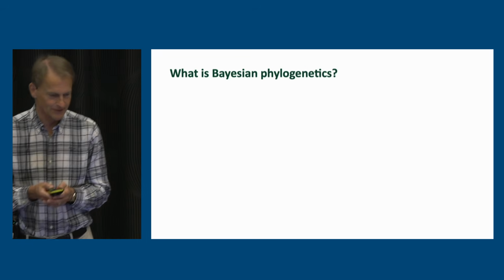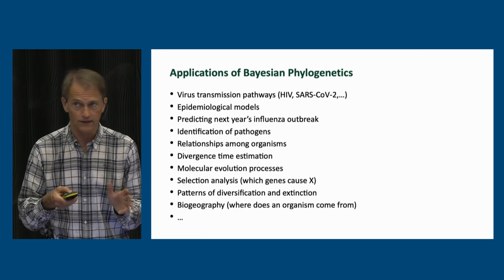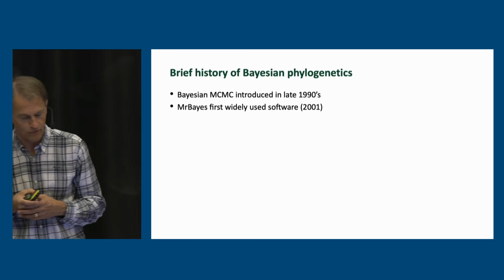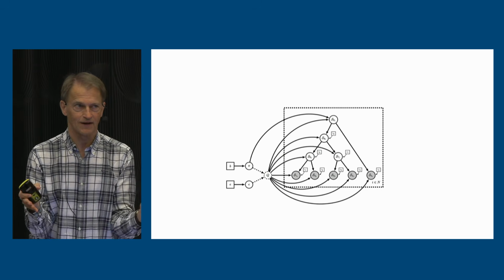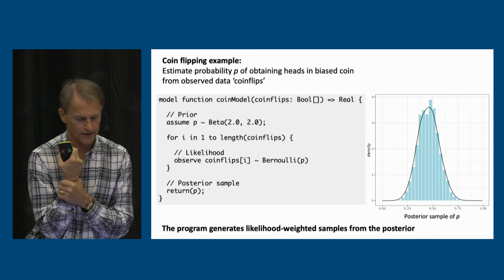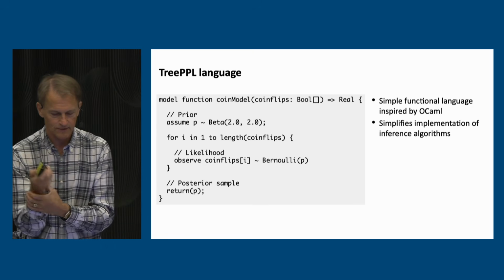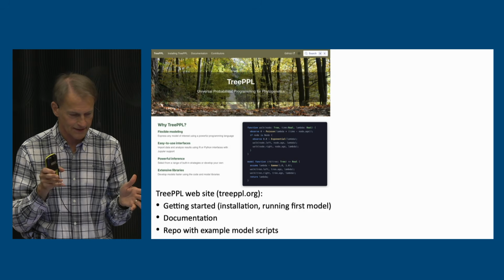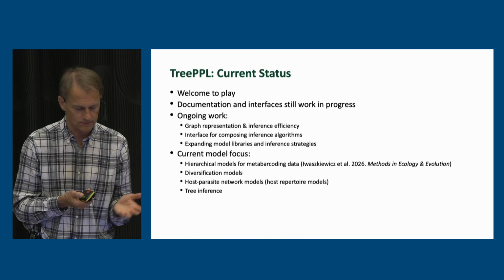Fredrik Ronquist - Probabilistic programming for phylogenetics: challenges and opportunities